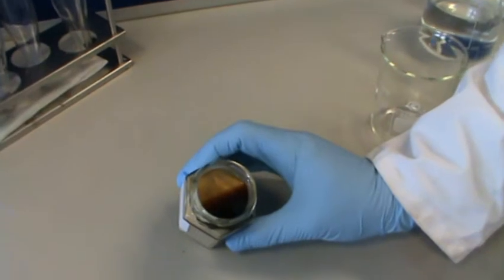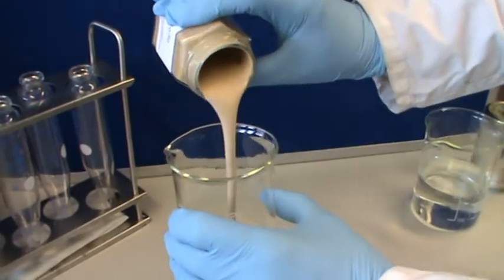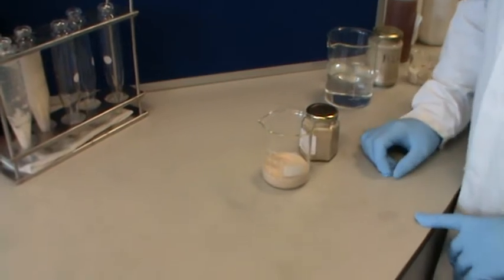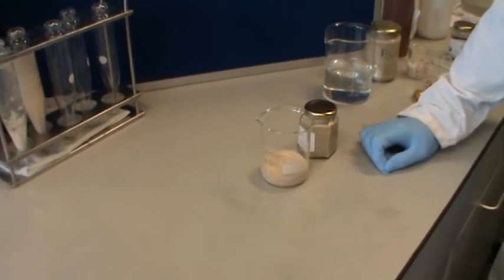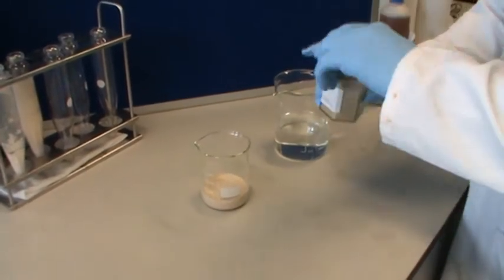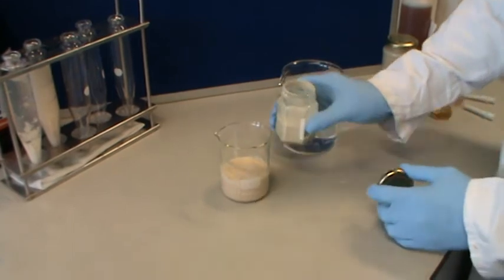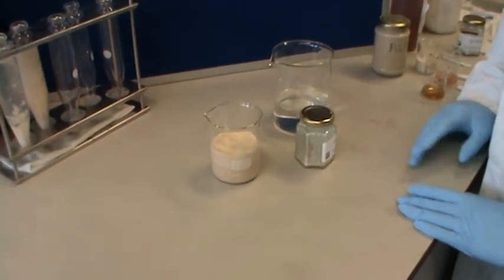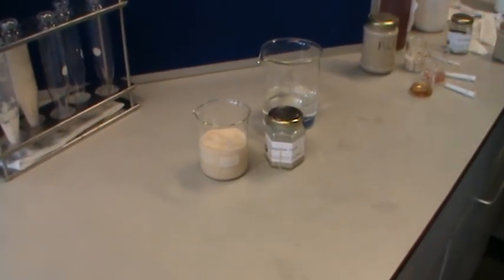Viscology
Viscology is a branded surfactant blend by Safagrow Ltd that improves the shelf life and can rinsability of SC's (suspension concentrates) for crop nutrition products. to learn more and see our UK product range.